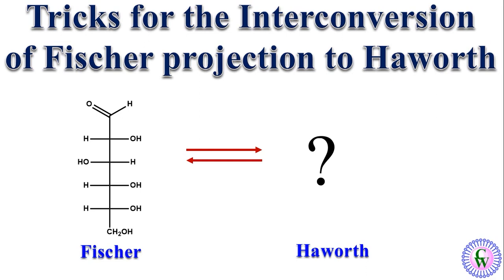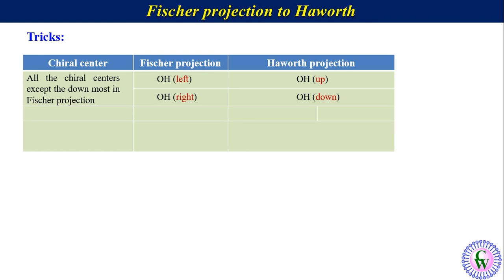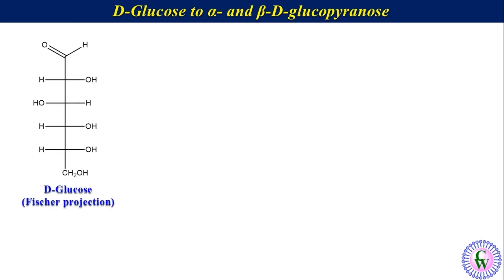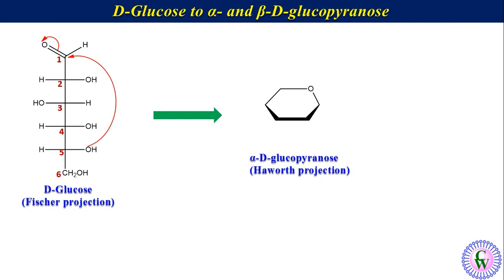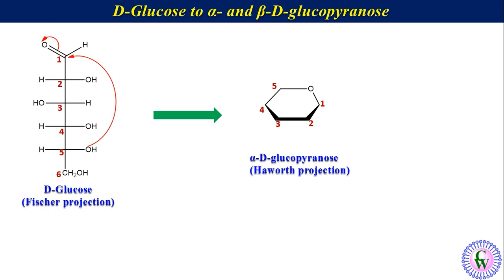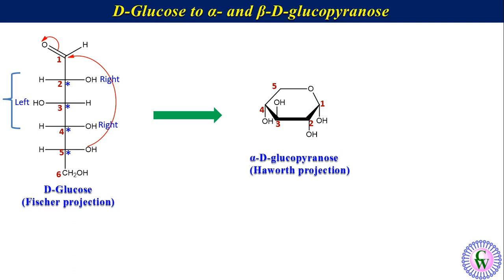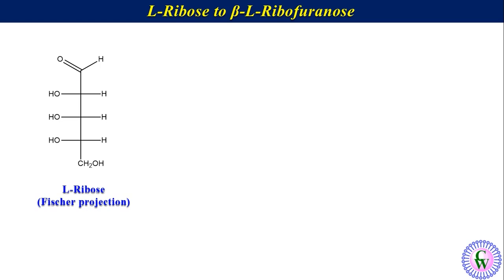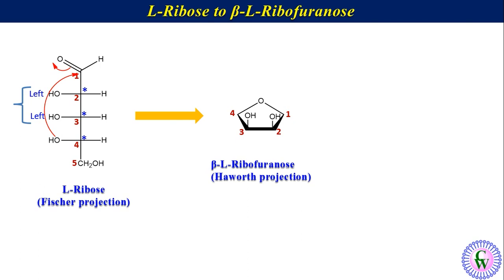Tricks for the inter-conversion of Fischer projection to Haworth projection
Projection formulas are different ways of representing a molecule. Acylic form of sugar molecule is represented by Fischer projection while cyclic form by Haworth projection formula. Conversion of one projection formula to other is a tricky job. In this video tricks for the inter-conversion of Fischer to Haworth and vice versa have been discussed in detail with appropriate examples.